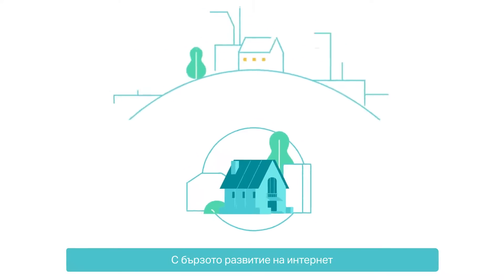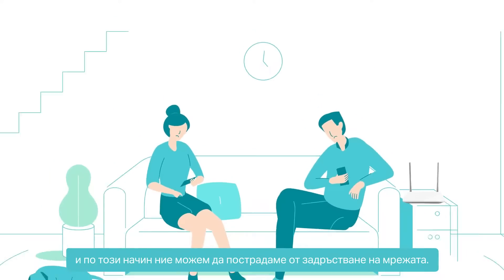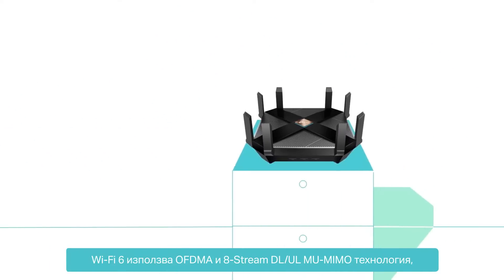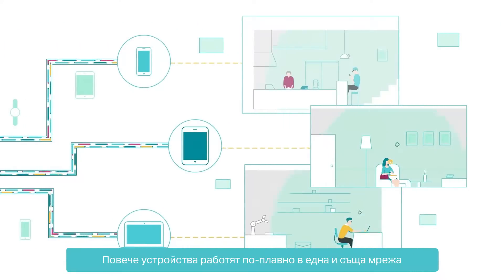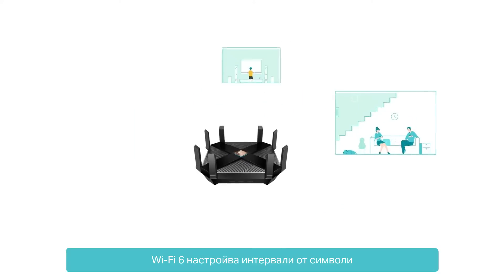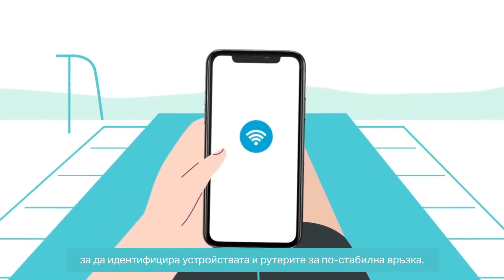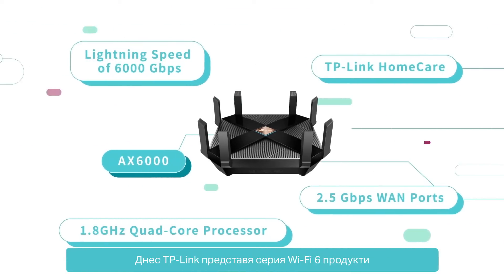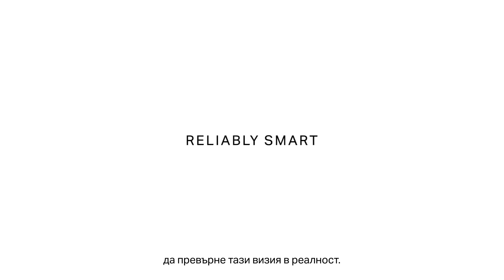TP-Link Academy | Какво е Wi-Fi 6?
Wi-Fi 6 е стандартът за следващо поколение в Wi-Fi технологията. Wi-Fi 6, известен още като „AX WiFi или 802.11 ax WiFi“, изгражда и подобрява при сегашния стандарт 802.11ac Wi-Fi.